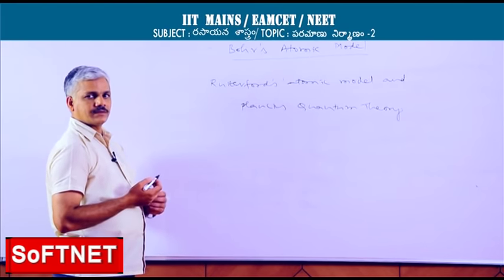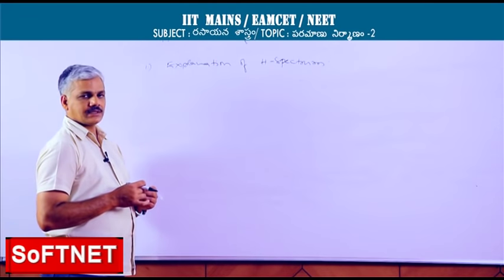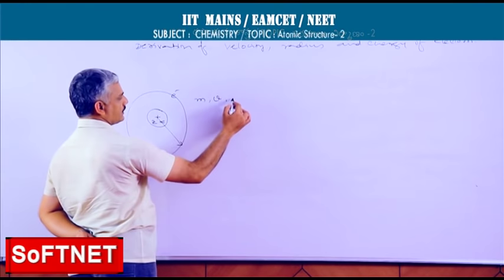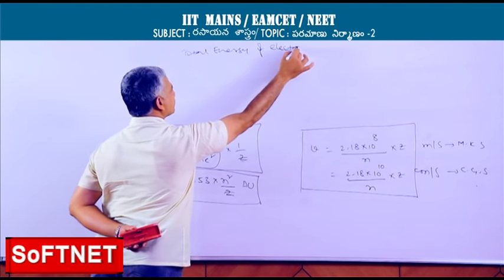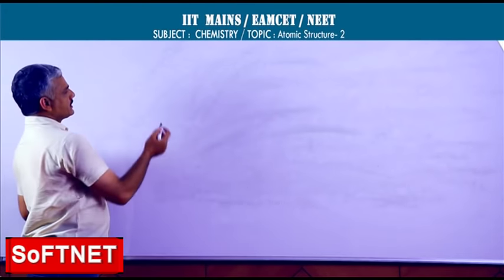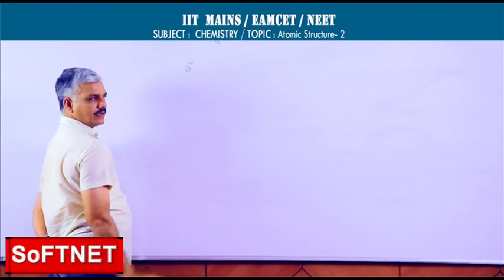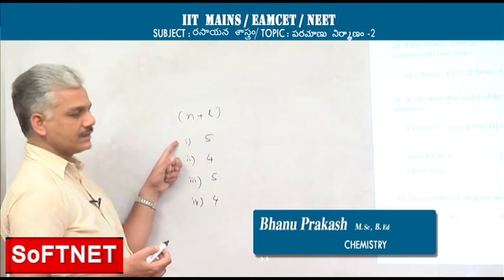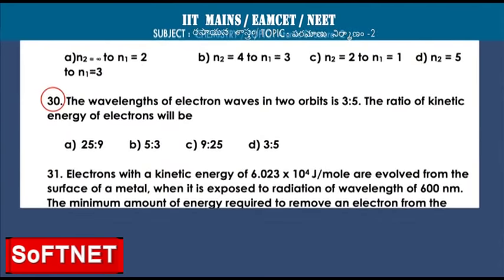IIT MAINS/EAMCET/NEET || CHEMISTRY || Atomic Structure - P2 || Bhanu Prakash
CHEMISTRY || Atomic Structure -P2 || Bhanu Prakash

Society for Telangana State Network (SoFTNET) - a satellite-based communication network under IT,E&C Department, Government of Telangana. Telecasting two channels by name T-SAT band width provided by ISRO. The channels are being utilized for Distance Education, Human Resource Development and e-Governance among others.